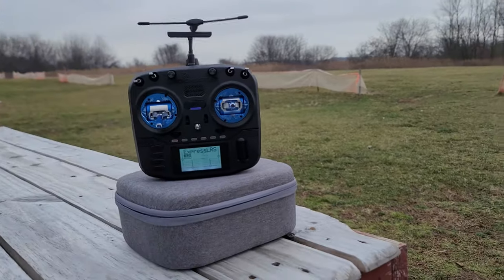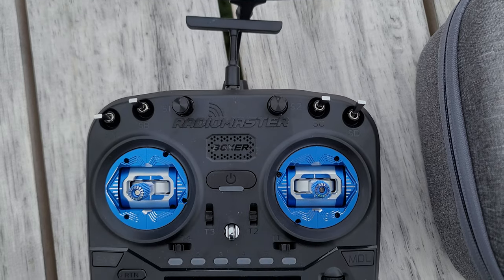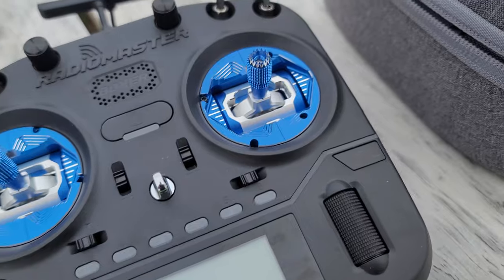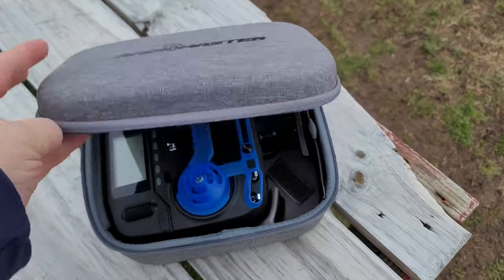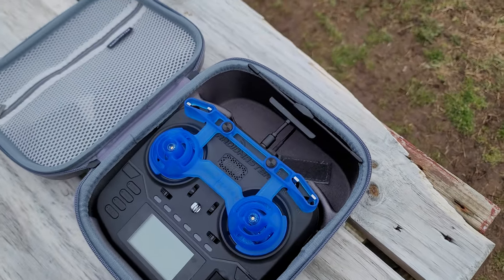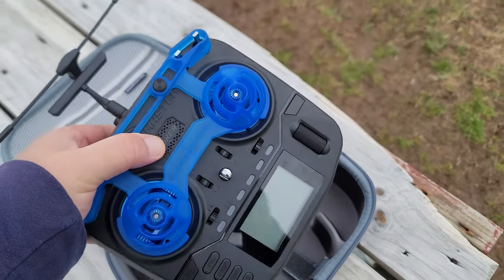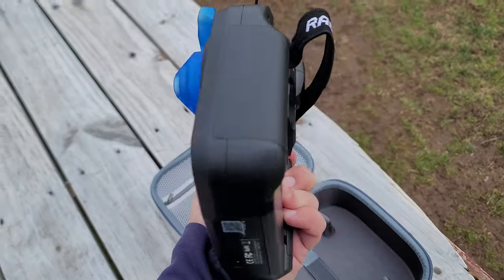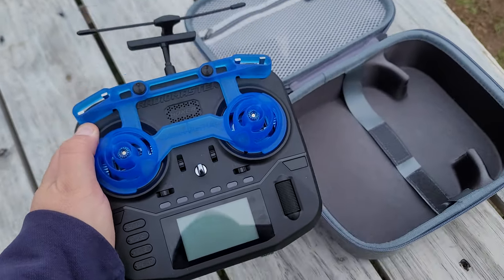Is the Radiomaster Boxer "FPV radio Jesus"?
I have been looking to shift to a radio with full-sized gimbals for my main FPV kit and figured the Radiomaster Boxer was worth trying out as a possible replacement.

If you want to try the Boxer:
Transmitter/Remote: Radiomaster Boxer ELRS (the ELRS version, the CC2500 and 4in1 are also options on the page)

And if you want to upgrade to the CNC gimbals: Radiomaster AG01 gimbals

FPV Drone kit used in this video:
Radiomaster AG01 gimbals
TBS Crossfire Micro Module
TBS Tracer Micro Module
Goggles: DJI FPV Goggles v2
Drone: 2x Custom Built ImpulseRC Apex HD Deadcat (with a DJI O3 Air Unit
Freestyle 6s
Ethix P3 Peanut Butter & Jelly
Ethix P3.5 Radberry
Action Cameras: GoPro Hero 11 Mini
GoPro Hero 10 Black
DJI Action 2